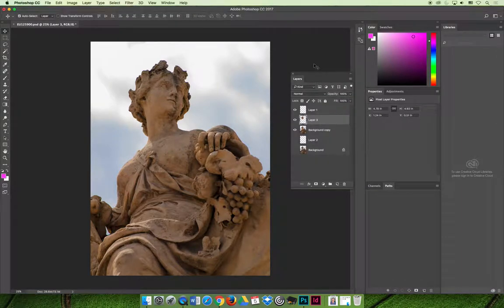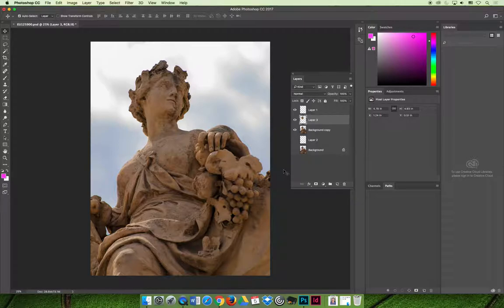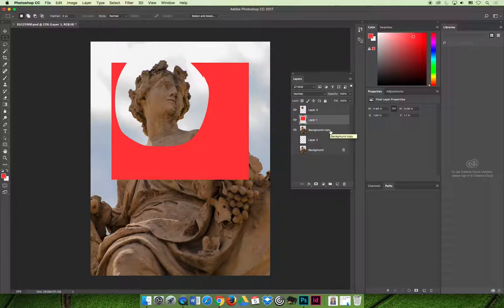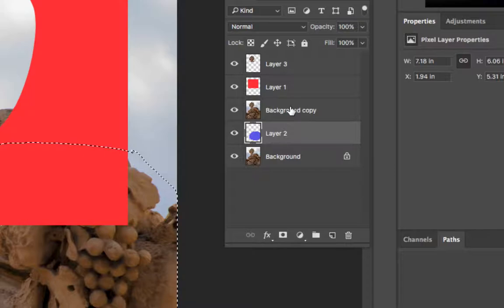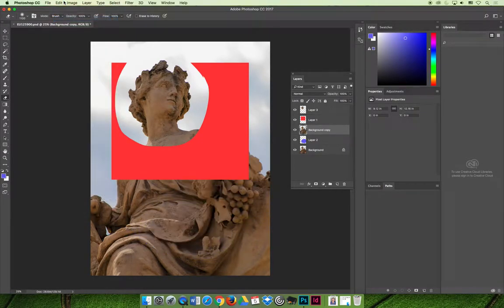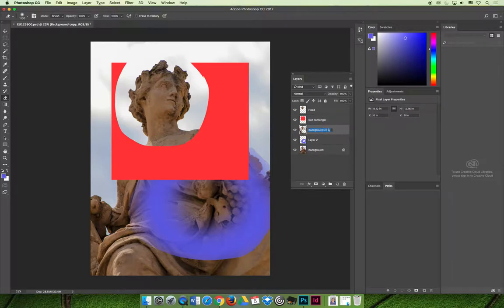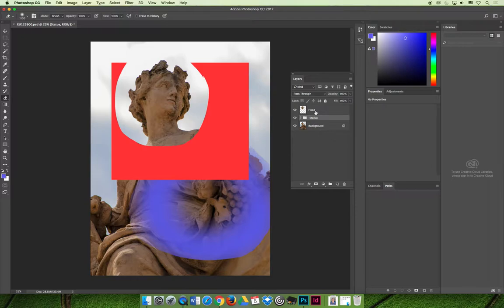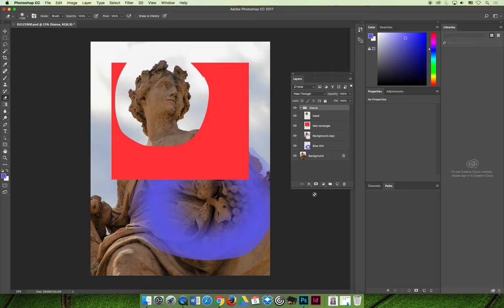ART 1280 – Repositioning, Renaming, & Grouping Layers